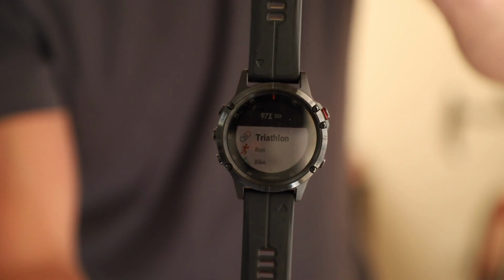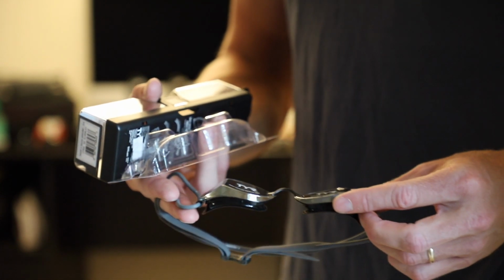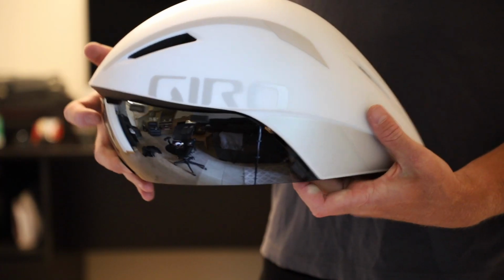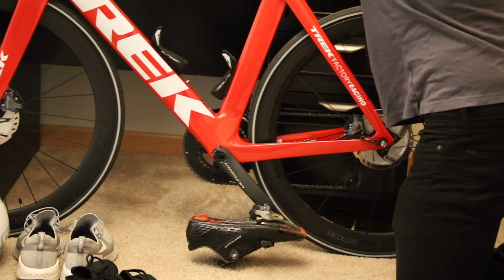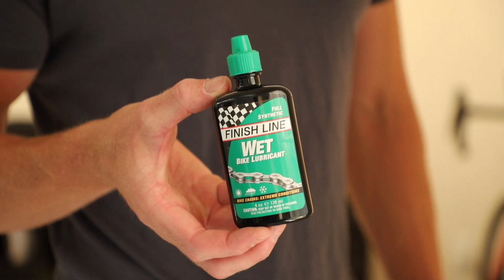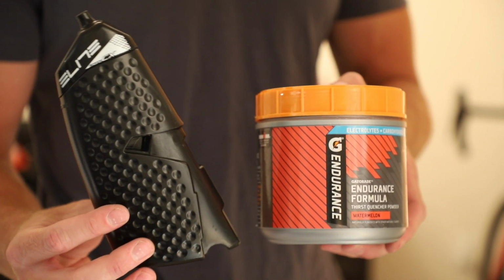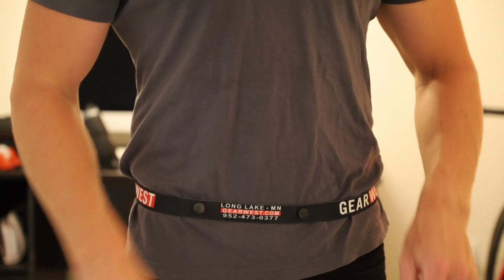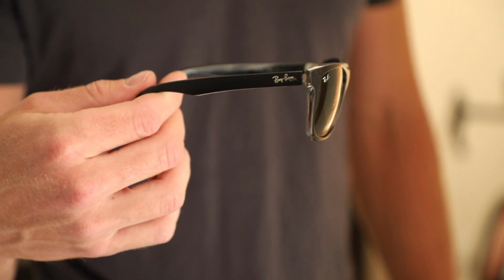IRONMAN GEAR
THIS IS SOME OF THE GEAR REQUIRED FOR AN IRONMAN TRIATHLON.